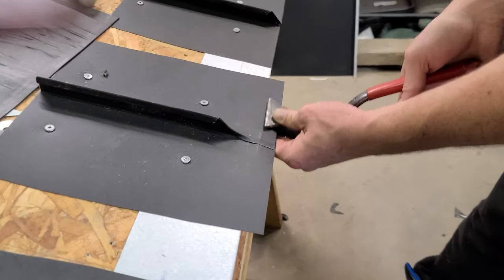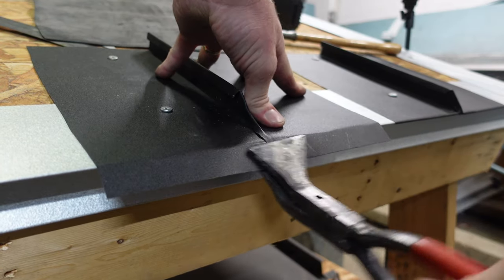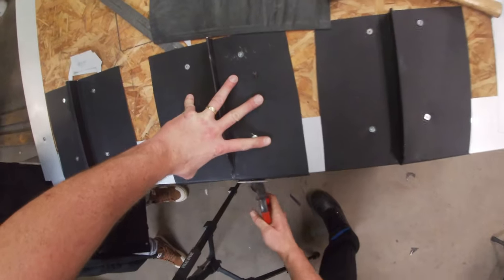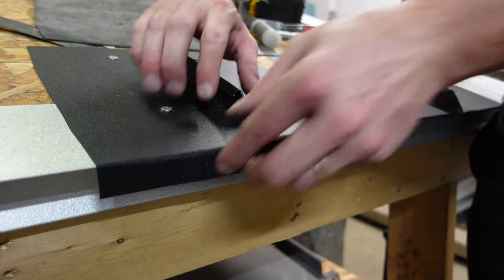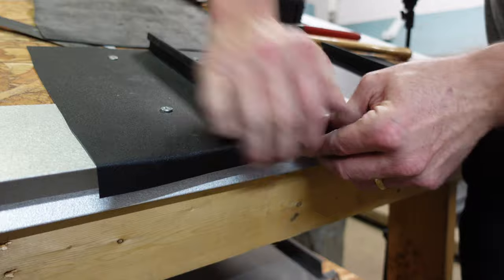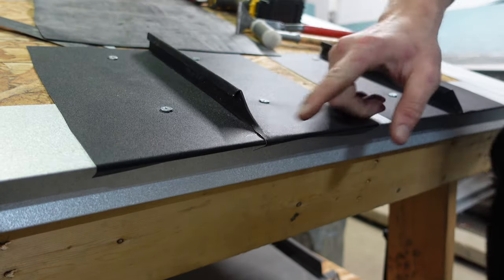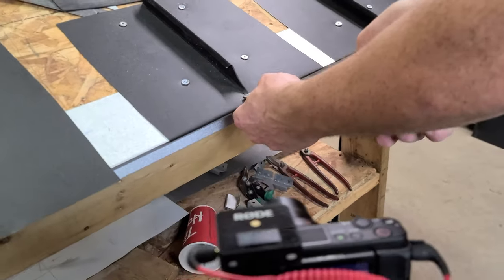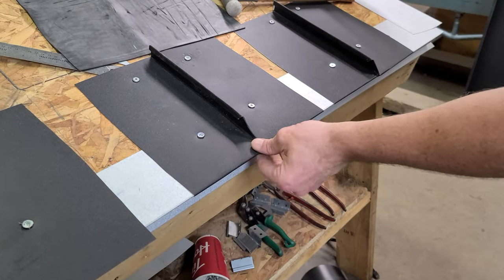How a Standing Seam Eave Bend is formed | OPTION#2